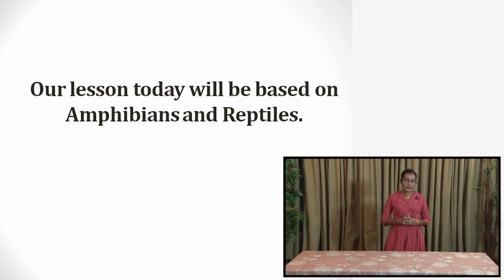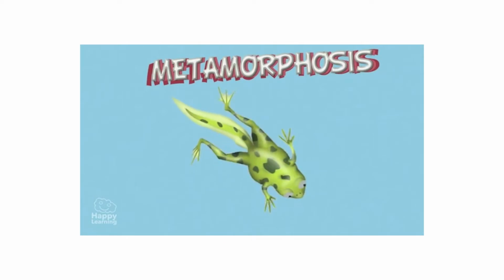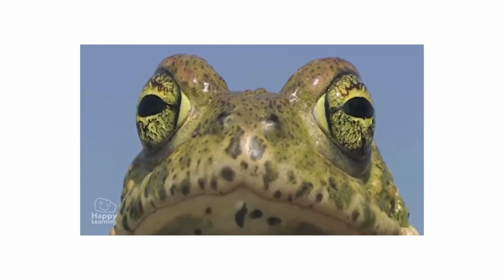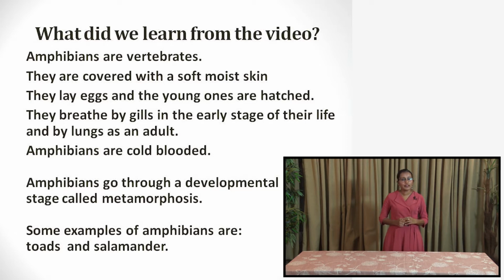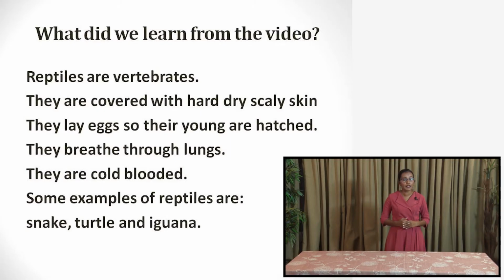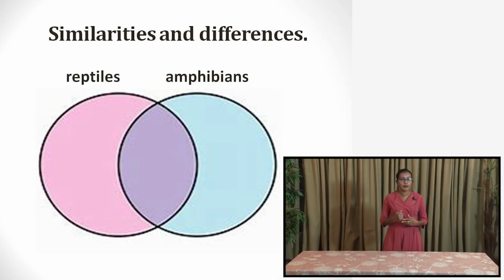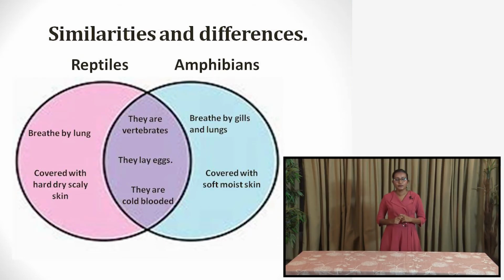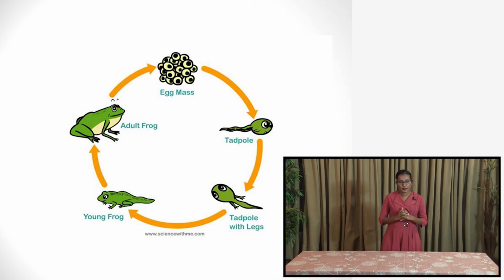Science for Life: Amphibians